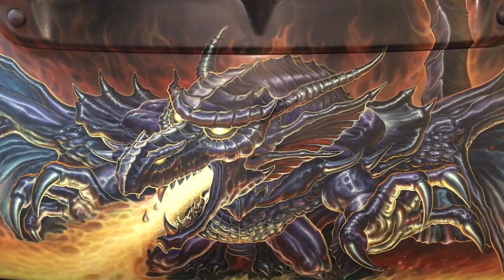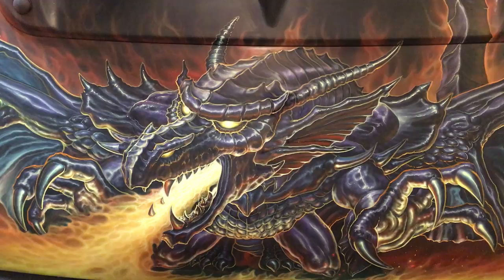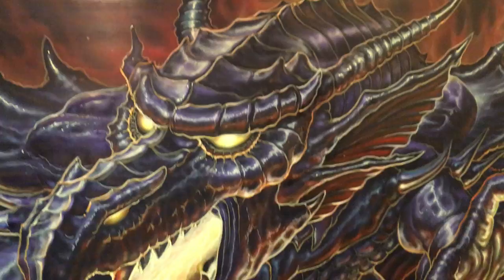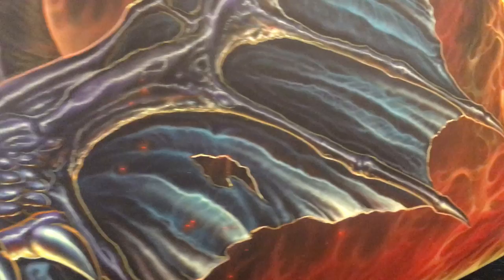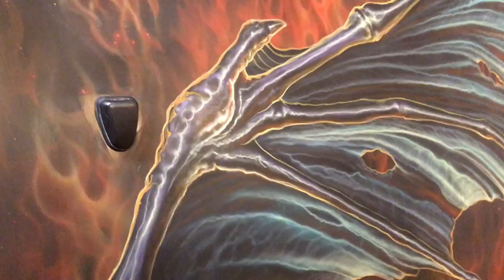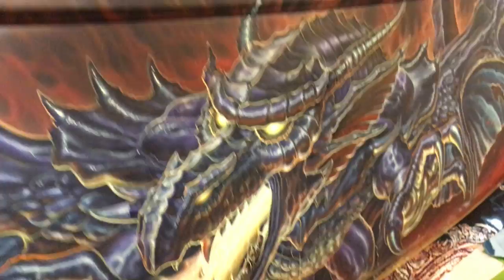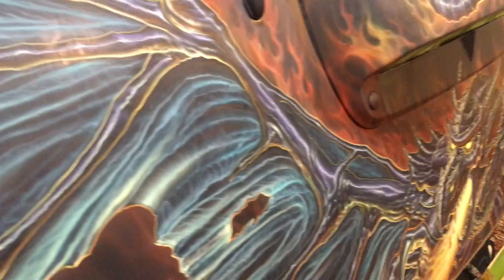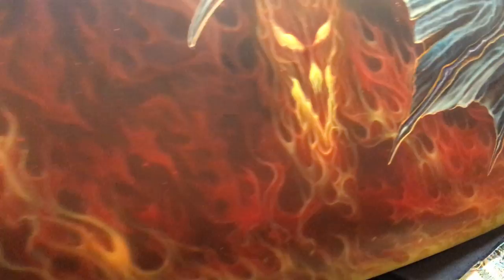Airbrushing Dragon by Ed Beard Jr work on the Dragonlord Van hood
Airbrush work on the hood of the Dragonlord Van getting ready for SEMA 2018  featured Vehicle Airbrush by Ed Beard Jr